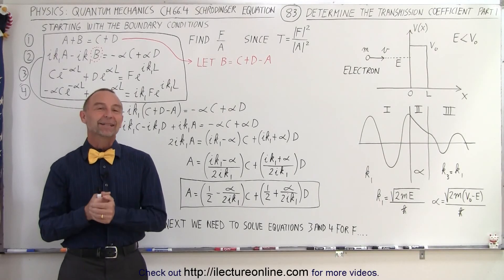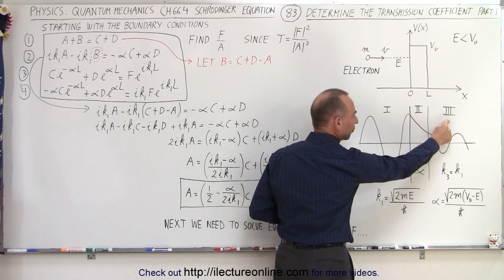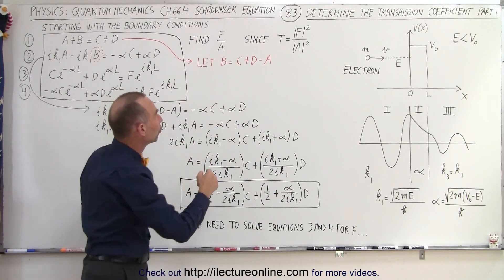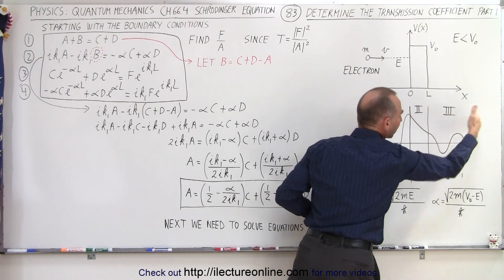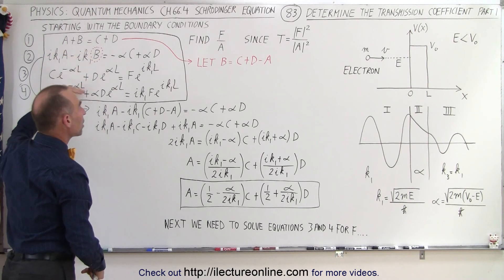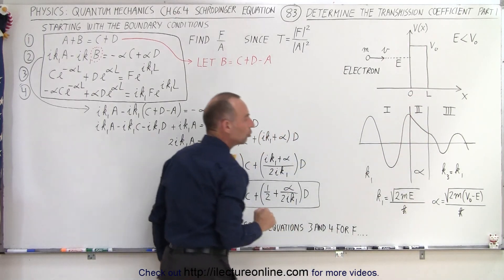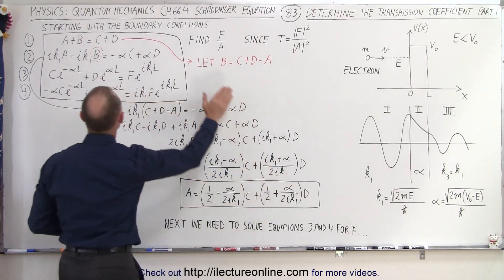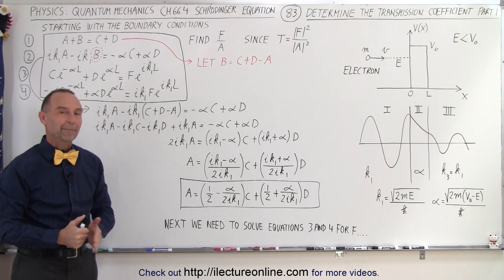Physics - Ch 66 Ch 4 Quantum Mechanics: Schrodinger Eqn (83 of 92) Transmission Coeff=? (1 of 6)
In this video I will derive the transmission coefficients by finding the boundary conditions of the 2 sides of the barrier by setting the wave-function of region1= wave-function of region2 so that the derivative of the wave-function of region 1 equal the derivative of the wave-function of region 2. And similarly for region 2 and region 3. (Part 1 of 6)